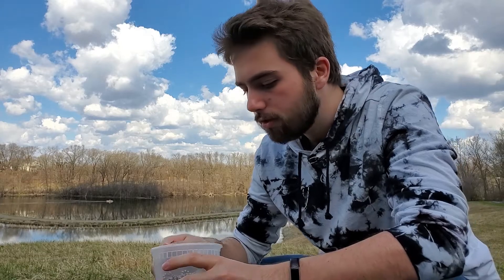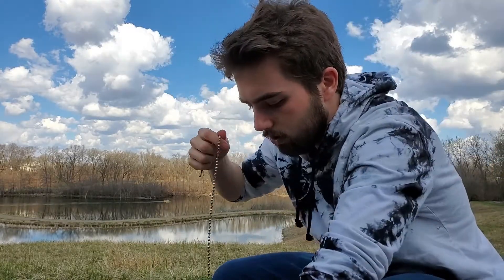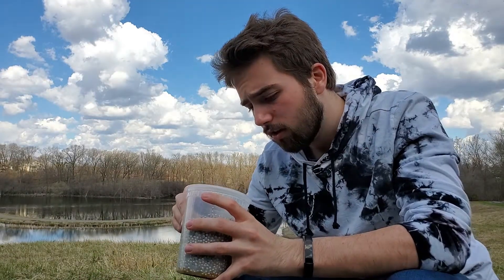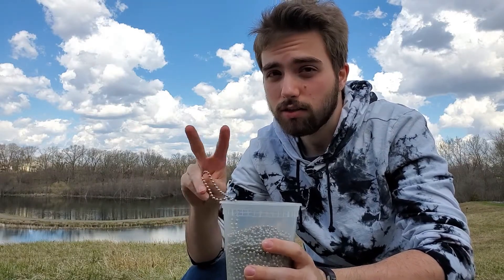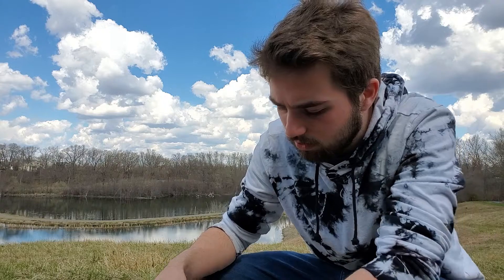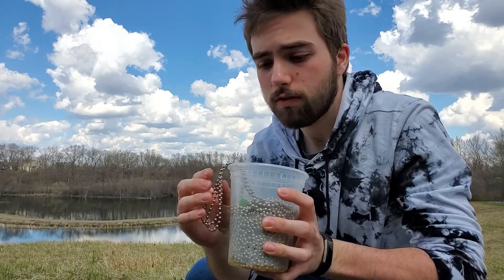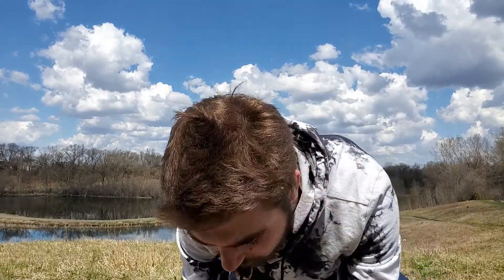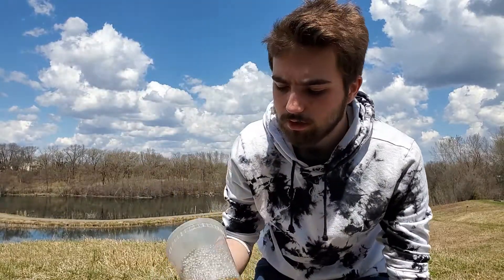4 Chain Fountain Experiments (Mould Effect)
In this video, I show off four new Mould Effect experiments (with slow mo) that I tried. The Mould Effect, also known as a chain fountain, causes chains of beads to entirely self-siphon out of a container.

If you enjoyed the video, I'd help me out a lot if you gave it a like! Thanks!